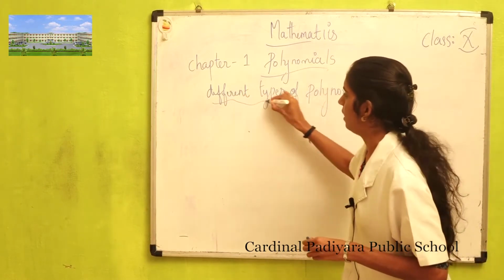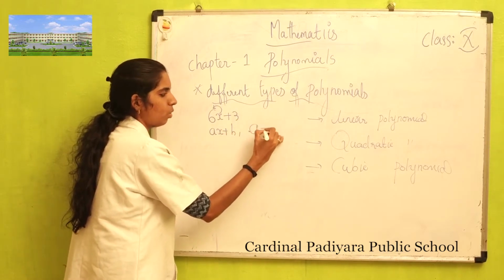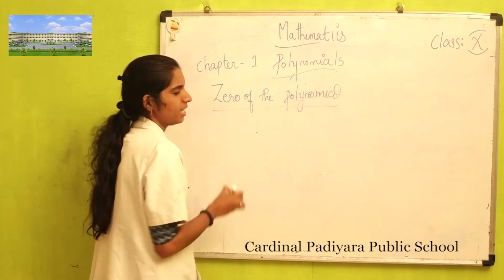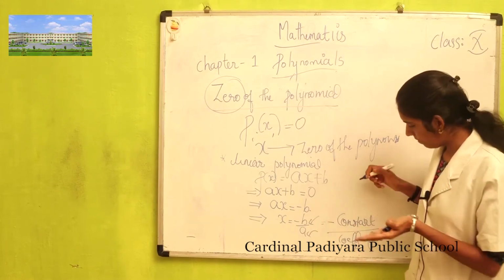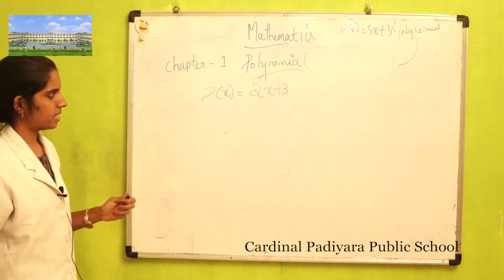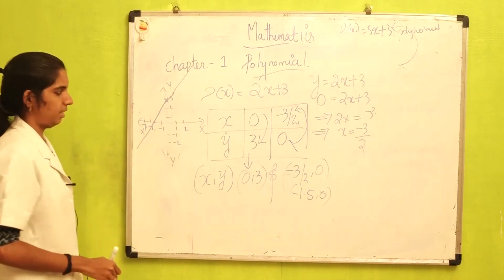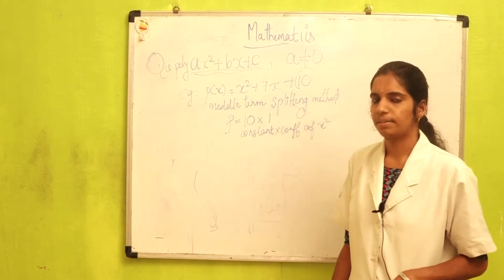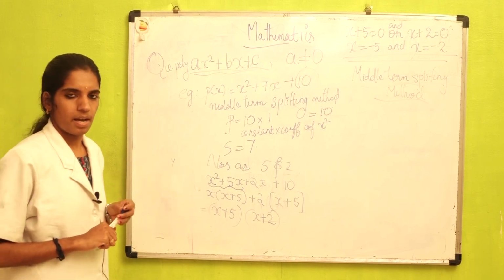CLASS 10 MATHS 04/07/2021